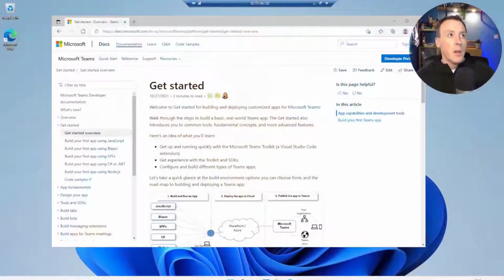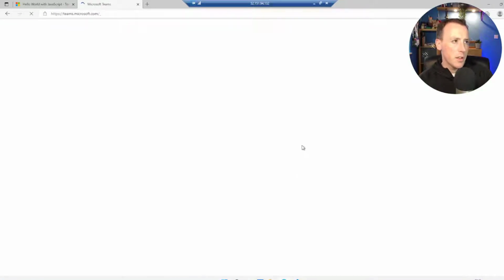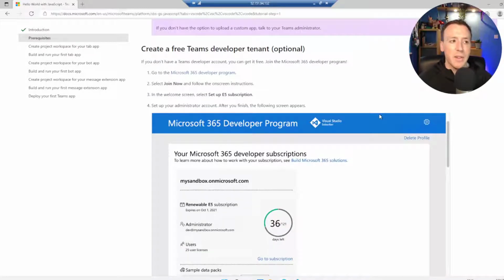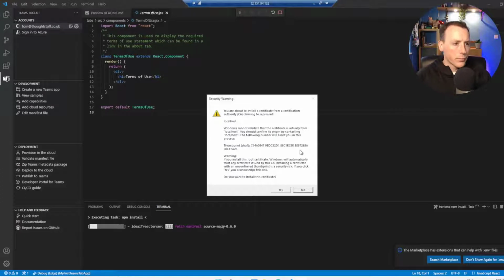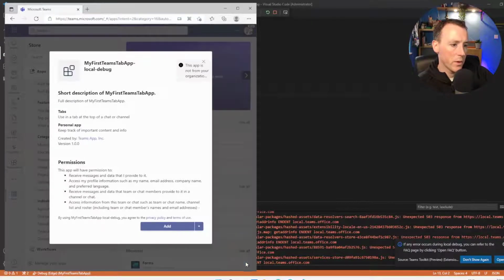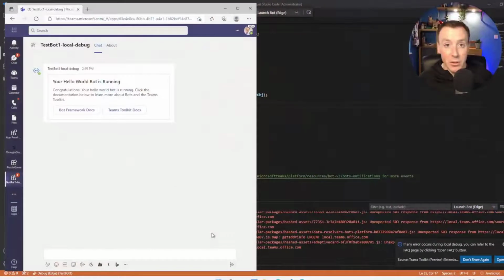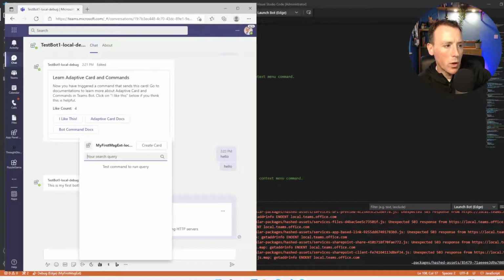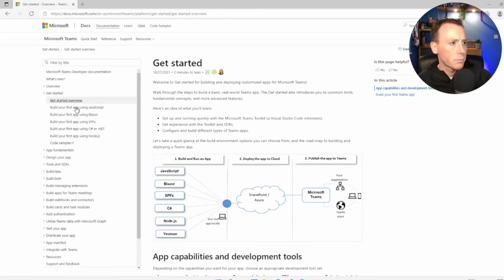Walkthrough - Building your first Microsoft Teams app in JavaScript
Learn how to build your first app for Microsoft Teams using JavaScript!

Microsoft have a great "Get Started" section for developers wanting to start building apps for Microsoft Teams. Included in this is a set of instructions for building your first app using JavaScript.

In this walkthrough video, I go through that entire tutorial and build out each of the three types of Microsoft Teams app converted: a tab app, a bot and a messaging extension. Then, I deploy them all to Microsoft Azure!

I use a completely clean VM running Windows 11 and therefore cover all of the pre-requisites needed to do this.

Use my video alongside the published tutorial to:

- understand what the tutorial does before you run it yourself
- help you complete the tutorial
- address any issues you may have encountered running the tutorial

This is a "WARTS 'N' ALL" video! That means that when things go wrong (and they do!), rather than edit it out, I keep it in and work through it. By doing this, you can learn from what I did, so you can fix the issue too.

Timings:

00:00:00 - Introduction and what we will build
00:03:46 - Installing Prerequisites (Node.js and VS Code)
00:07:35 - Preparing Development Environment
00:19:00 - Teams Admin Center and uploading Custom Apps
00:22:35 - Creating a tab app
00:47:00 - Creating a bot app
00:56:50 - Creating a messaging extension
01:03:20 - Deploying to Azure
01:12:48 - Conclusion